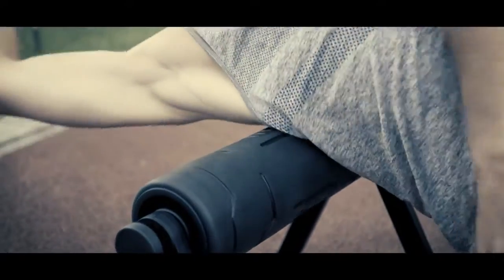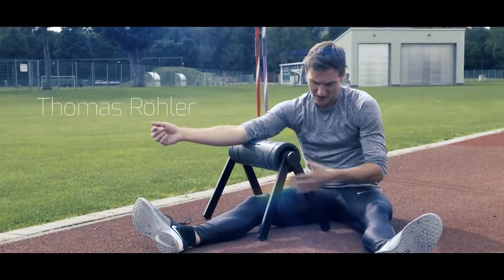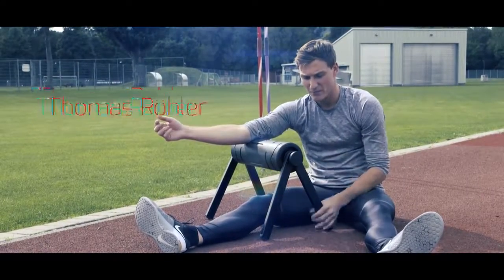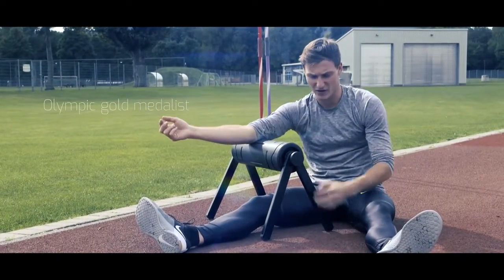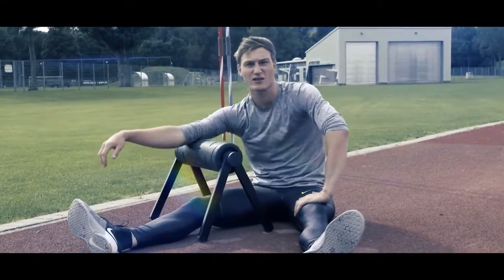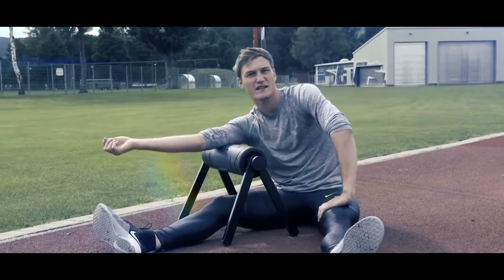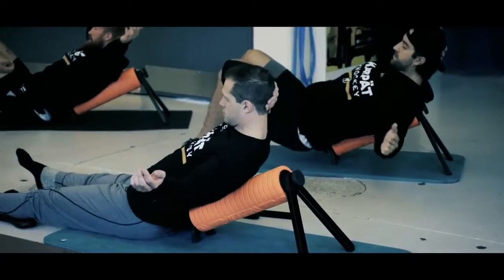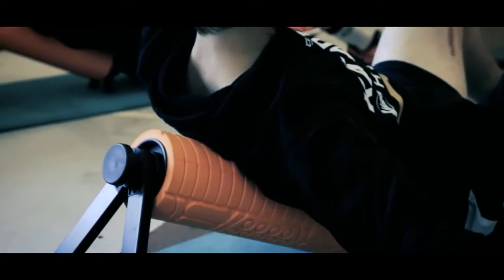This is HighRoller